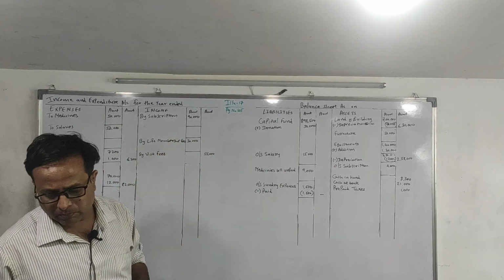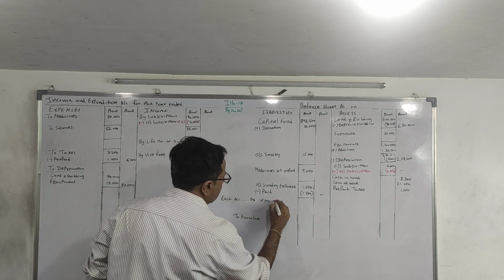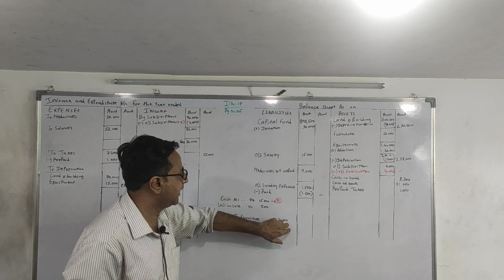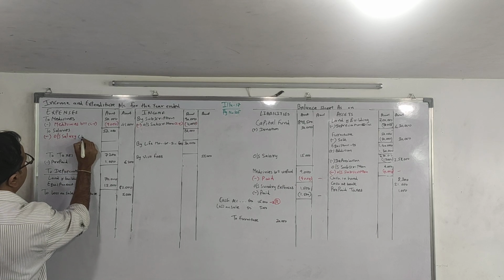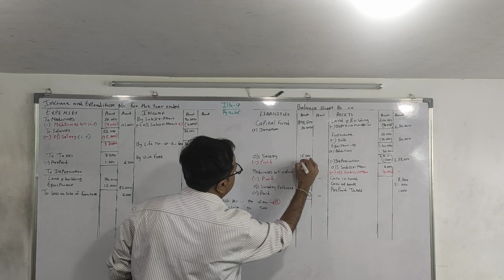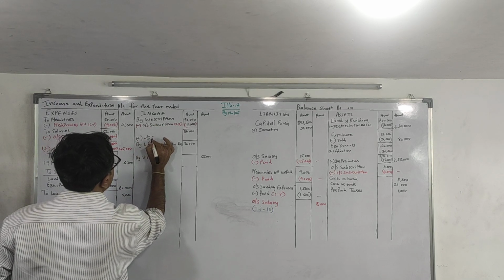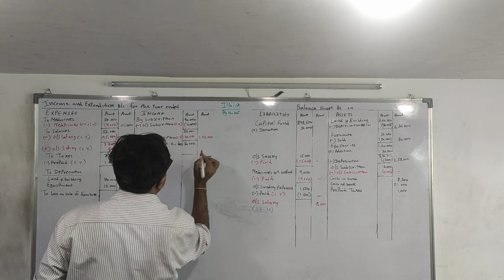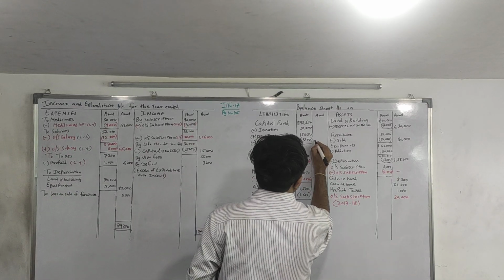12th Accounts Lecture - NPO Illustration 17 | HSC Board Exams 2023 | Kashyap Tutorials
Hello Students,
Myself Kashyap Desai from Kashyap Tutorials.
I have been teaching Book Keeping and Accountancy for the last 8 years.
In this series of lectures, I am going to cover all the concepts of Book Keeping and Accountancy of your 12th standard.
These lectures will definitely help you to learn the best way of solving problems in a stepwise manner and score the maximum possible marks in your board exams.